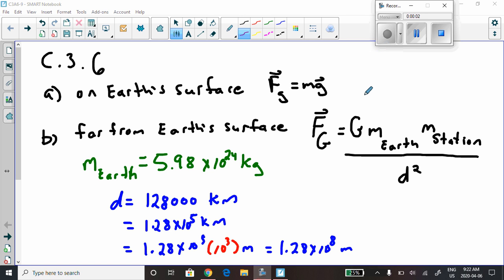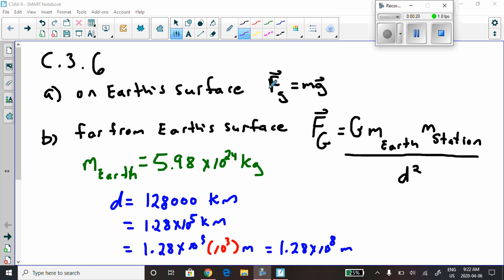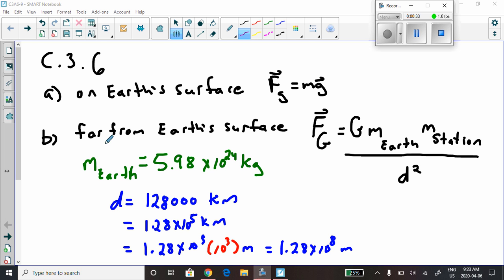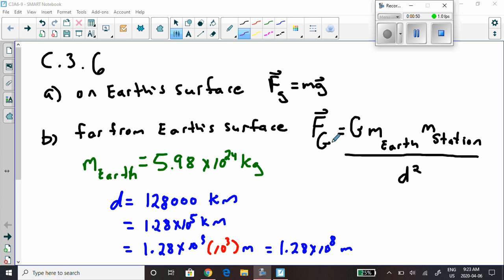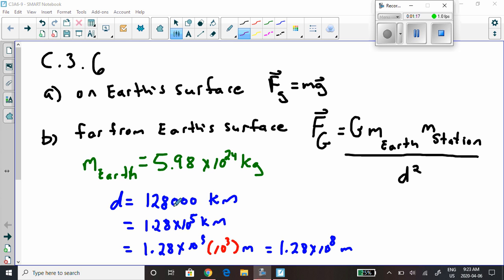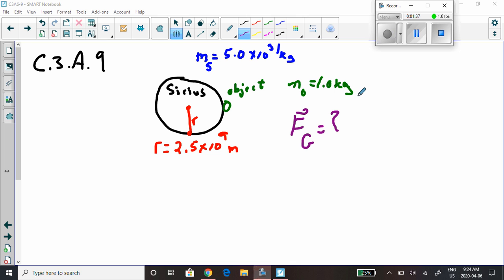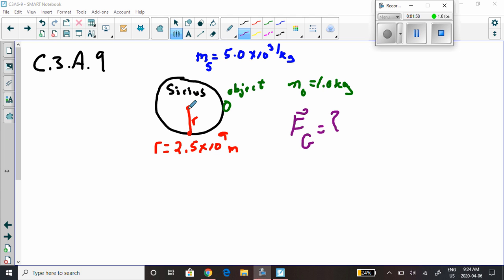C3A6 9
3U Chapter 3 Hints 6,9